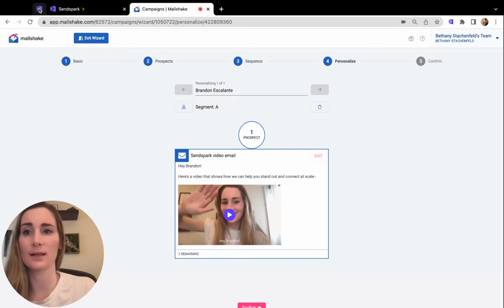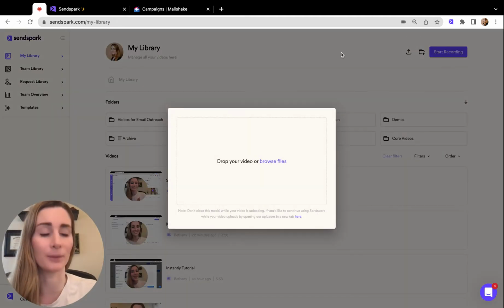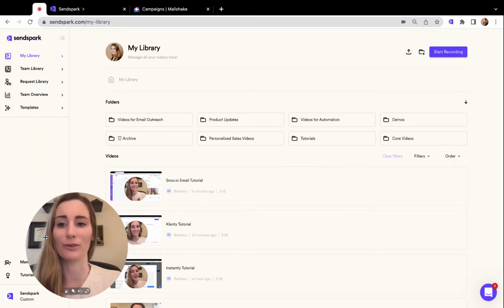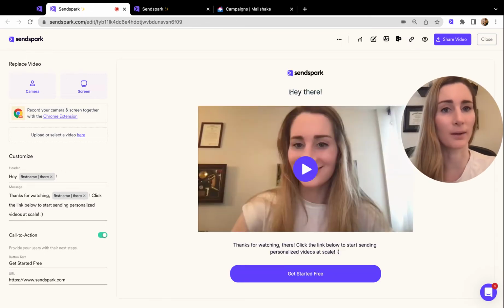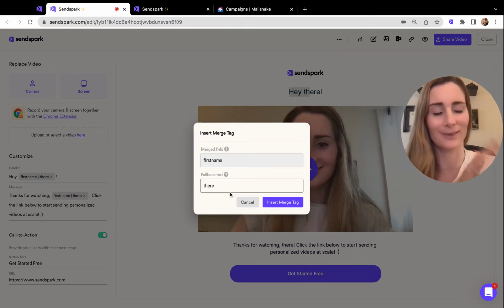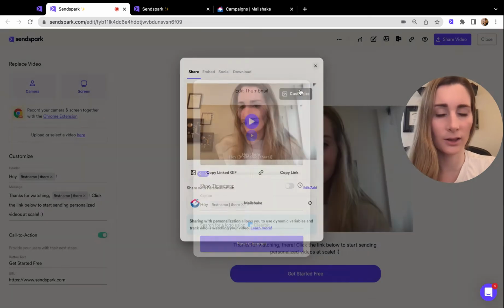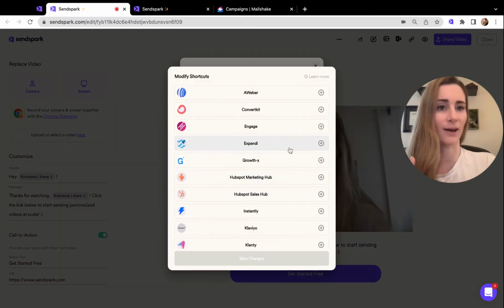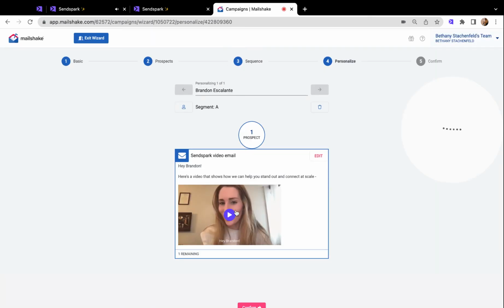Mailshake Tutorial - Send Personalized Videos at Scale in Mailshake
Send personalized videos in @Mailshake  emails to cut through the noise and connect at scale.

Why Send Personalized Videos in Mailshake?

Videos have been shown to drive 3-4x more email engagement... But it is not scalable to record individual videos for each contact.

Sendspark's Mailshake integration makes it send videos in Mailshake emails that automatically include your viewer's first name.

How to a Bulk Personalized Videos in Mailshake

- Add dynamic variables (for first name, company name, and job title) to your video landing page and video thumbnail
- Edit your fallback variables (optional)
- Click "Share"
- Under personalize, click to copy the code snippet for Mailshake (If you don't see Mailshake, follow these steps to customize your share modal
- Paste this into a Mailshake email draft
- Preview & send 💌

Questions on Sending Video Emails in Mailshake?

Please shoot us a message or video from our website if you need more help. We're here for you!